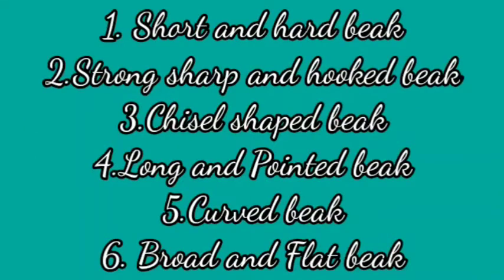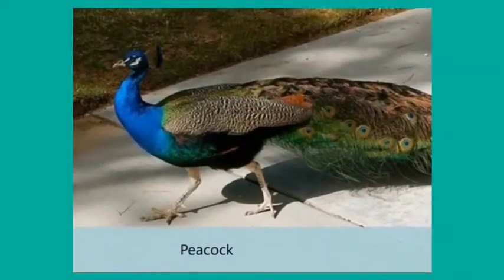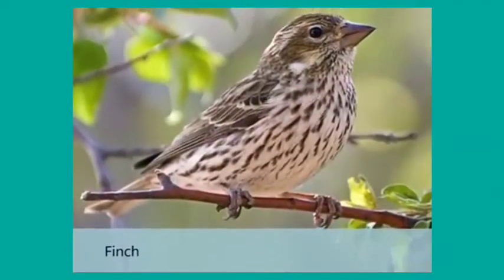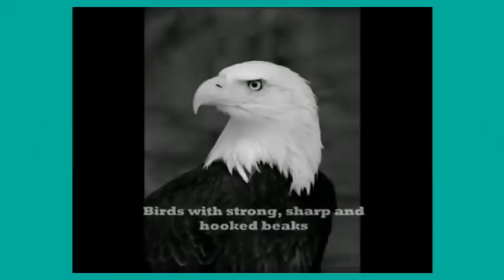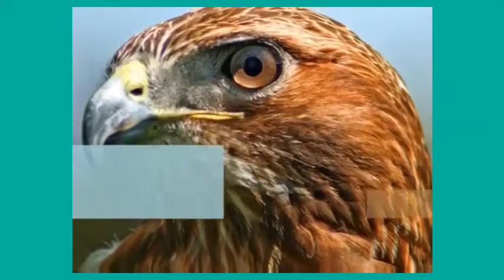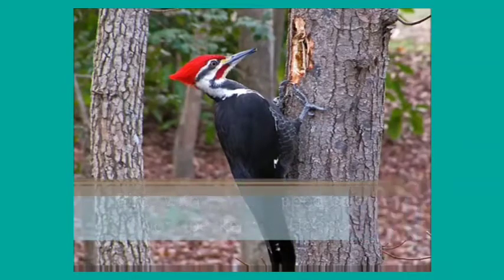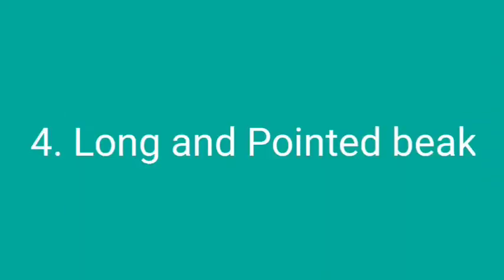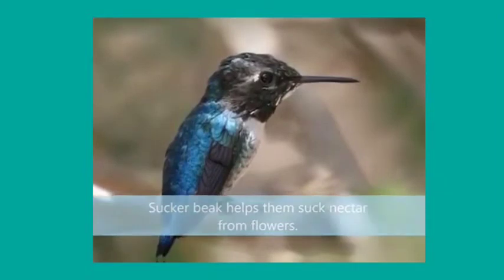Types of Beaks of Birds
Birds - Types of beaks